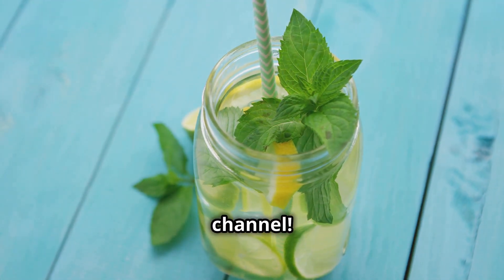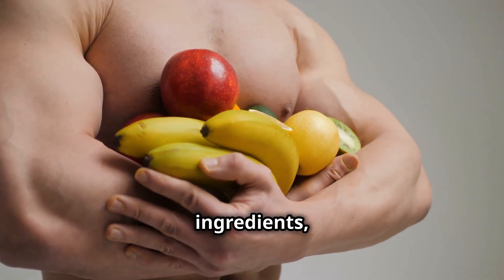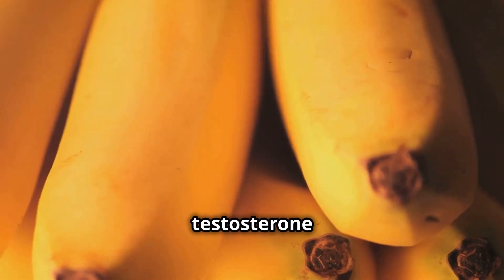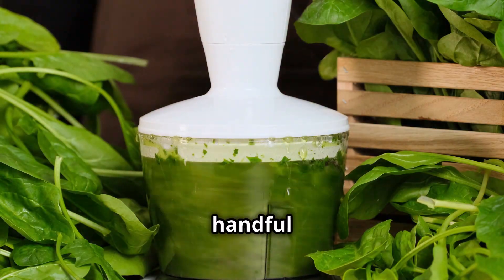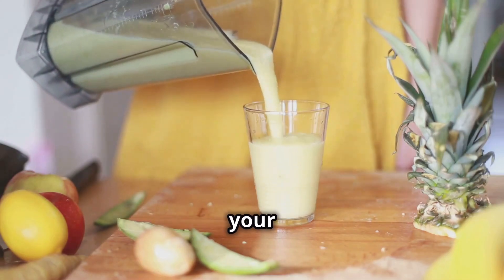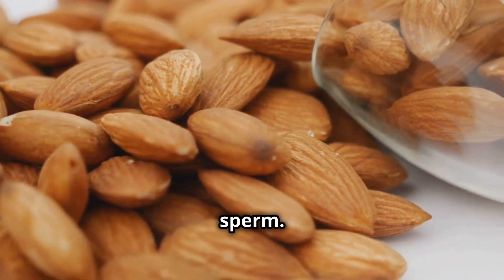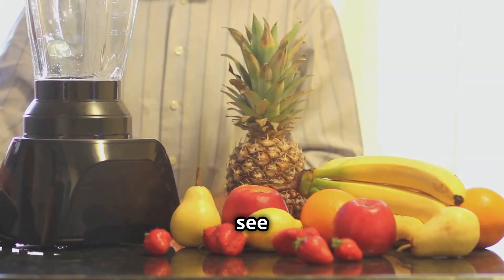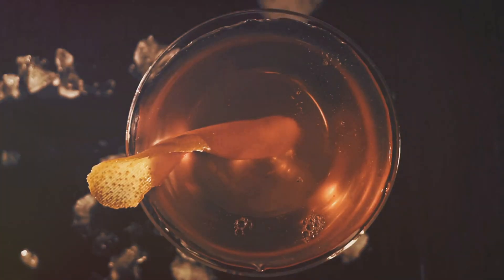Drink This Daily for Bigger Testicles and Skyrocketing Testosterone!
Discover the ultimate natural smoothie that promises to boost your testosterone, enhance fertility, and promote bigger testicles! Packed with nutrient-rich ingredients like spinach, bananas, almonds, Greek yogurt, and honey, this powerful drink supports male reproductive health in a delicious way. Watch as we break down each ingredient's benefits and show you how to make this supercharged smoothie at home.
**Ingredients:**
- Spinach
- Banana
- Almonds
- Greek Yogurt
- Honey
**Benefits:**
- Increased testosterone levels
- Improved sperm quality
- Enhanced libido
- Overall reproductive health